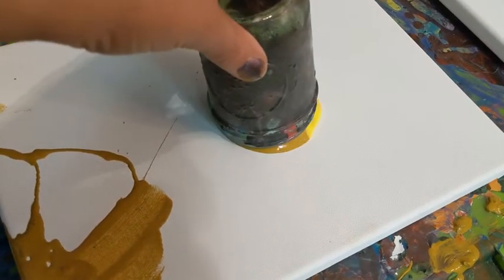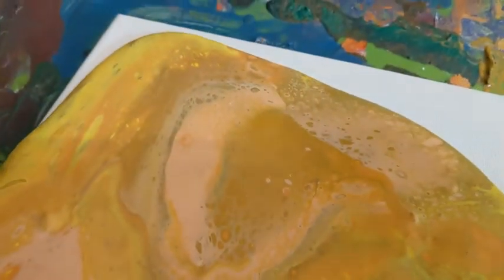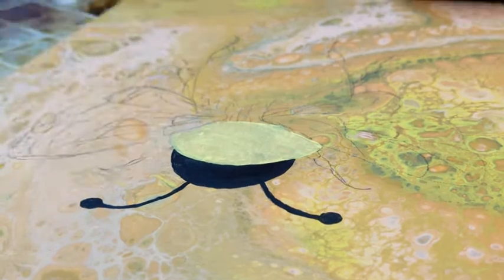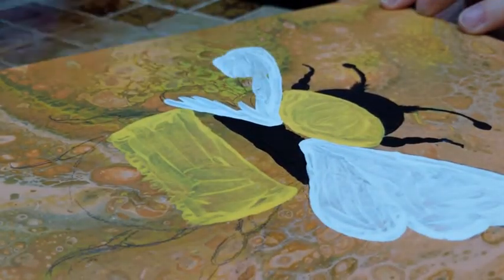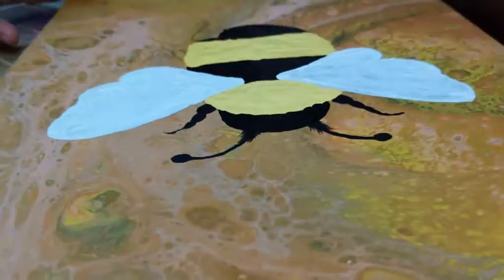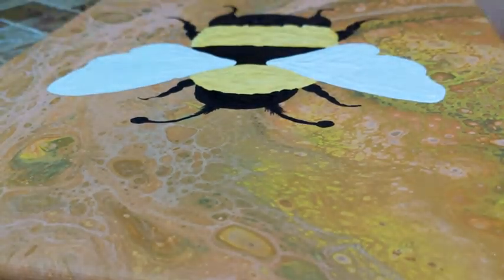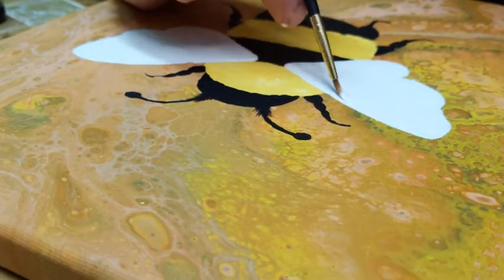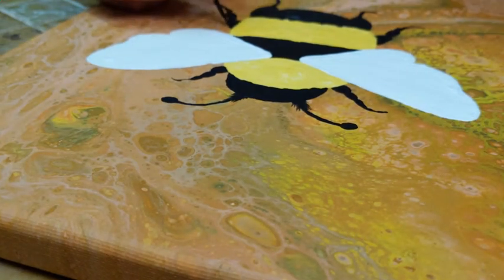Bee Painting - Time Lapse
here's a short time lapse of how I created the bee painting, enjoy!
you can get it as a high quality art print, a sticker, phone case, throw pillow, tshirt, etc..

*likesharesubscribe*
xoxo
britt